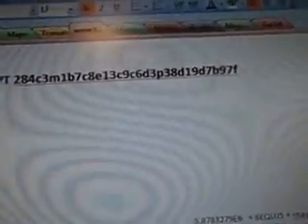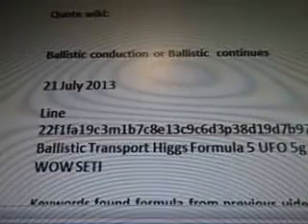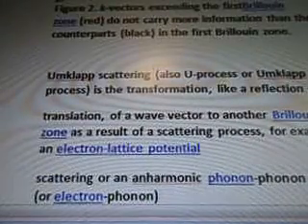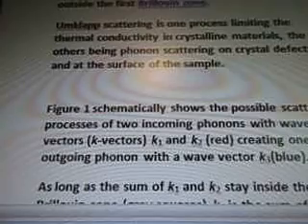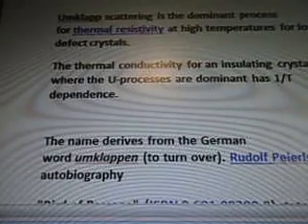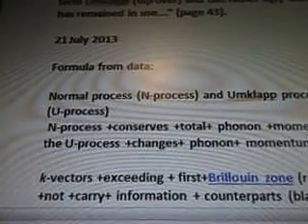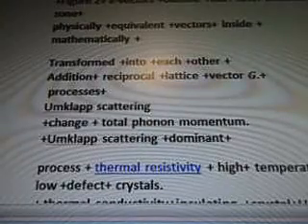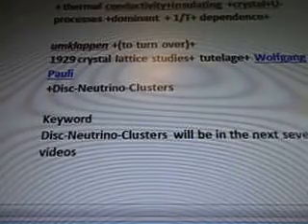Line 22 7b97f Ballistic Umklapp Scattering Phonon 6 Formula 5g WOW SETI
part 7b97f of
100 videos there are more videos after this one
11/111/1/1/14=0.0071
Google 0.0071
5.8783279E6  + 6EQUJ5 + maya symbol for Zero + Higgs Ballistic Transport formula #6+ CORE UFO Engine + communication laser beams + crystals + superlattice + quantum dots + water molecules + expanded + from line 22 wow data
To be filmed 20 jul 2013
8 july 2013

Came up in the formula from a previous video.
Line 22f1fa19c3m1b7c8e13c9c6d3p38d19d7b91 Aharonov-Bohm Oscillations  Quantum Dots Formula 5g WOW SETI

Quote wiki:

Ballistic conduction or Ballistic  continues

21 July 2013

Line 22f1fa19c3m1b7c8e13c9c6d3p38d19d7b97 Ballistic Transport Higgs Formula 5 UFO 5g WOW SETI

Keywords found formula from previous video (above):

other scattering mechanisms +apply + to + different carriers +remote interface phonon scattering, umklapp scattering (google)

Quotes diagrams from Wiki:

Figure 1. Normal process (N-process) and Umklapp process (U-process).
Figure 2. k-vectors exceeding the firstBrillouin zone (red) do not carry more information than their counterparts (black) in the first Brillouin zone.
21 July 2013

Formula from data:

Normal process (N-process) and Umklapp process (U-process)
 N-process +conserves +total+ phonon +momentum+ the U-process +changes+ phonon+ momentum+

k-vectors +exceeding + first+Brillouin zone (red) +do +not +carry+ information + counterparts (black) + first+ Brillouin zone.+

Umklapp scattering+ (also U-process or Umklapp process) + transformation, + reflection +

Translation+ wave vector +to +another+ Brillouin zone +result + scattering +process+ an electron-lattice potential  google -
Free electron model in another video

scattering +anharmonic+ phonon-phonon+ (or electron-phonon)+
 scattering +process+ reflecting an electronic state+ creating+ phonon + momentum +k-vector +outside + first+ Brillouin zone. +

Umklapp scattering +
One+ process +limiting +
Thermal+ conductivity +
 in+crystalline+ materials
+ others+phonon+ scattering +crystal+ defects  +surface + sample+

Figure 1+ schematically +shows+ possible+ scattering +processes + two+ incoming+ phonons + wave-vectors+ (k-vectors)+ k1 + k2+ (red) +creating+ one+ outgoing+ phonon +wave+ vector+ k3(blue)+

 sum + k1 + k2 +stay+ inside + first+ Brillouin zone+ (gray squares)+ k3 + sum + +former+ two+ conserving +phonon +momentum+process+

normal +scattering +(N-process).+
+increasing +phonon +momentum+wave +vector + k1 + k2 +sum +might+ point+ outside +the+ Brillouin zone+ (k'3).

+Figure 2+ k-vectors +outside +the+ first+ Brillouin zone+
physically +equivalent +vectors+ inside +
mathematically +

Transformed +into +each +other +
Addition+ reciprocal +lattice +vector G.+
 processes+
Umklapp scattering
+change + total phonon momentum.
+Umklapp scattering +dominant+

process + thermal resistivity + high+ temperatures + low +defect+ crystals.
+ thermal conductivity+insulating +crystal+U-processes +dominant + 1/T+ dependence+

umklappen +(to turn over)+
1929 crystal lattice studies+ tutelage+ Wolfgang Pauli
+Disc-Neutrino-Clusters

ballistic transport, superlattice, quantum dots, water molecules, cooled plasma, quantum mechanics, quantum transport, crystals, mesh, electron holes, net force, neutrinos, higgs boson signals , CERN 2012 results, ATLAS, ALICE,